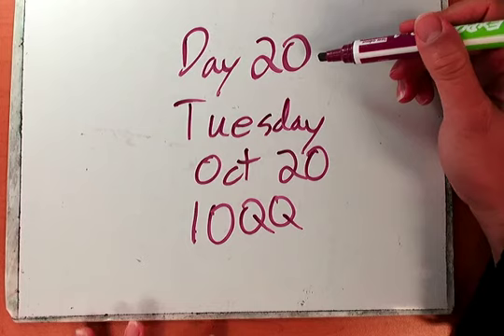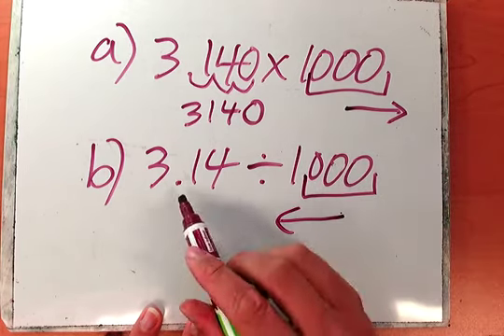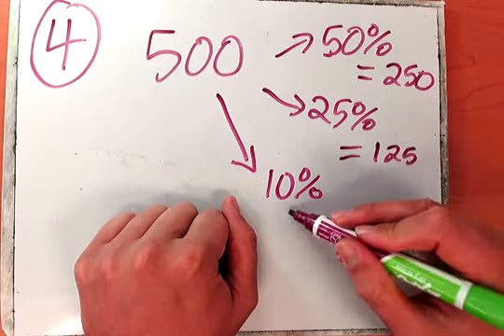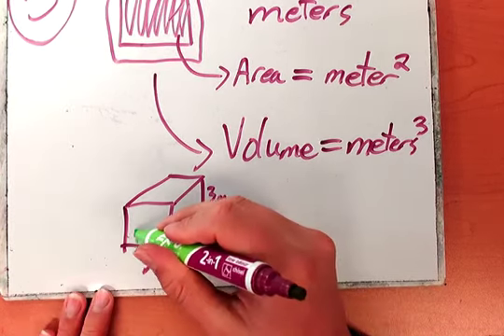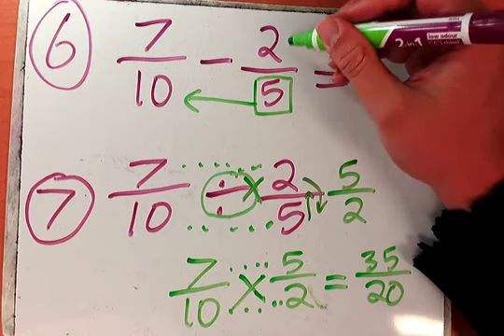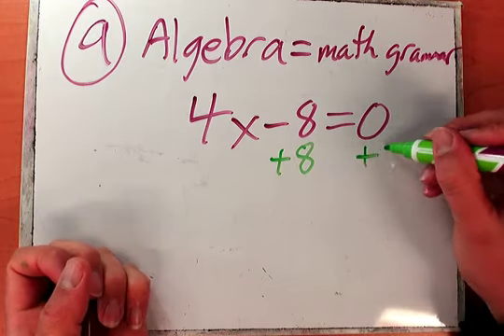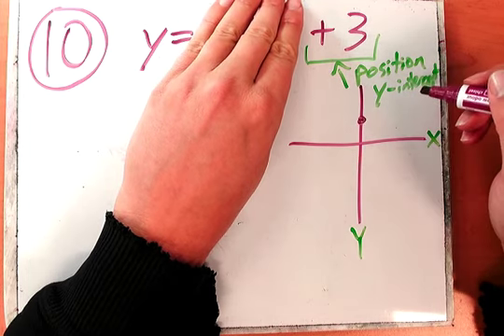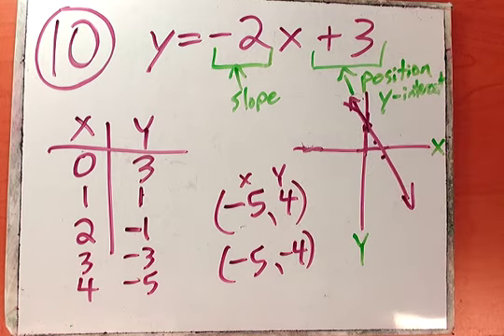10QQ Solutions Video #3 - Oct 20 - Day 20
Newest version of the 10QQ solutions video